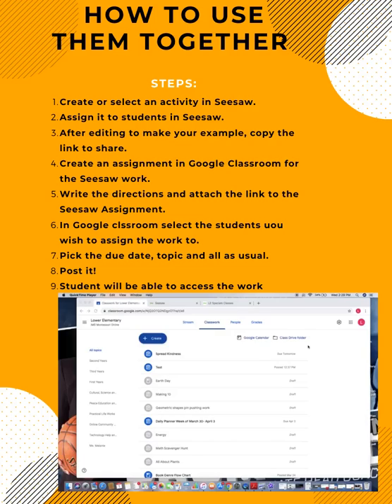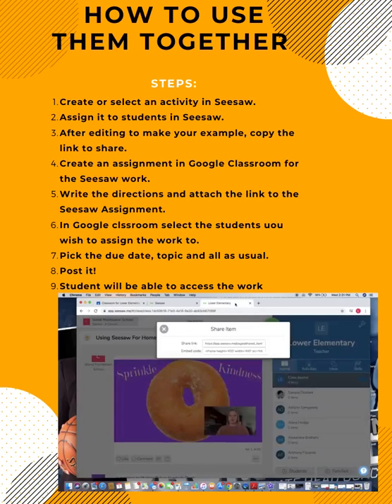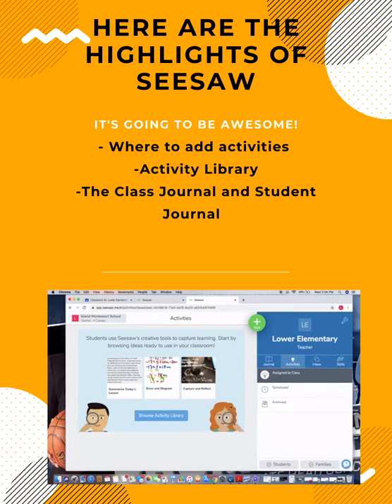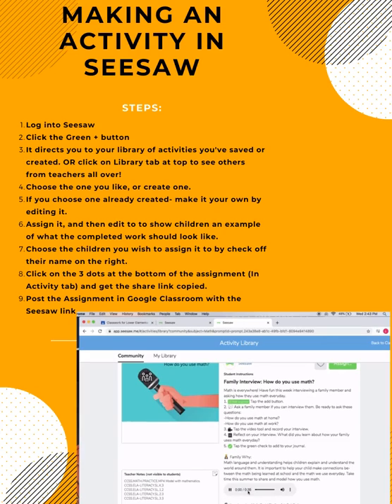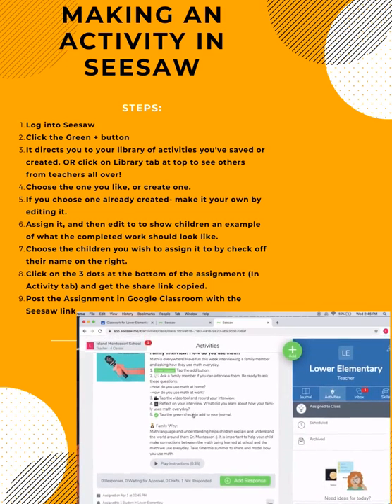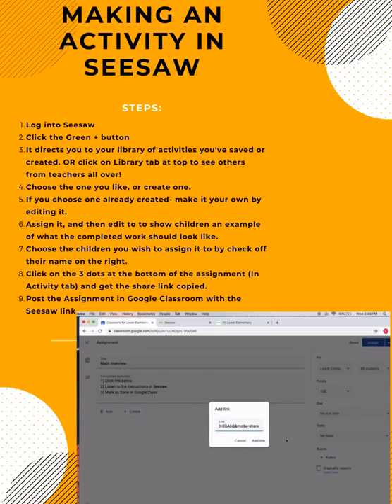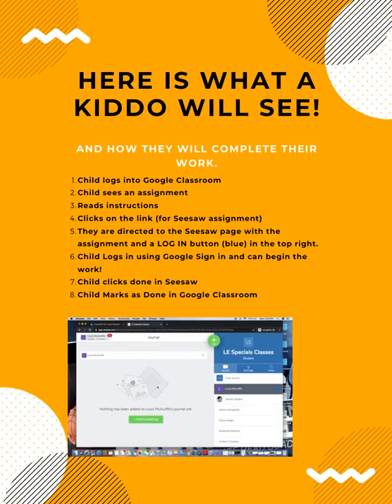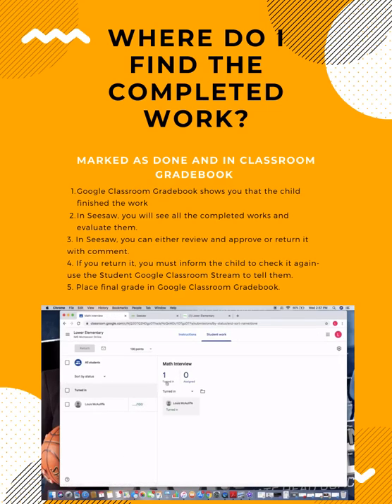Using Seesaw with Google Classroom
How IMS will work together to use Seesaw! as a part of our Google Classroom.